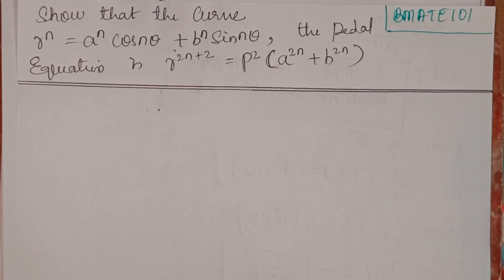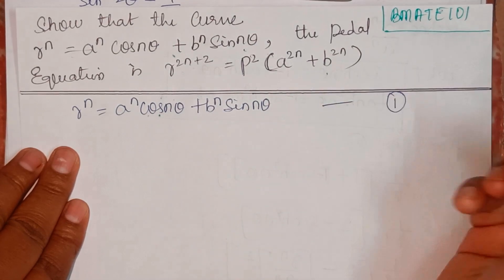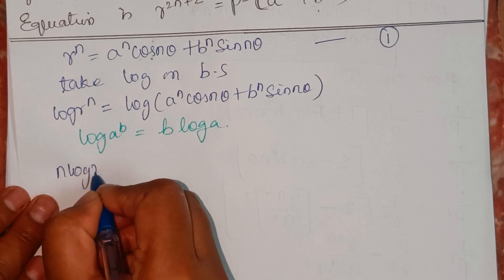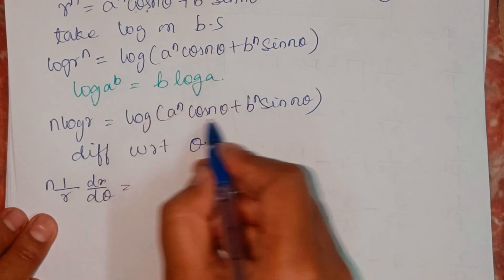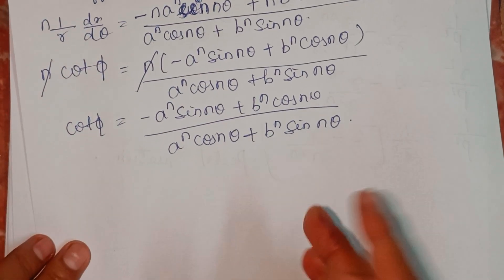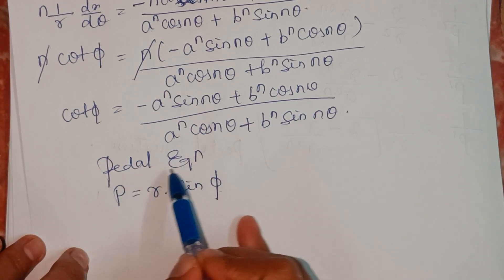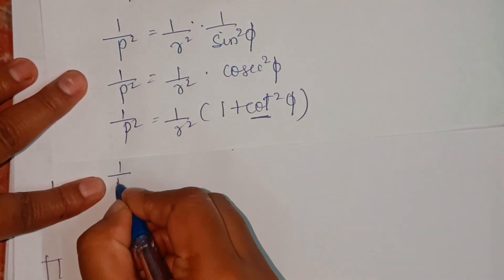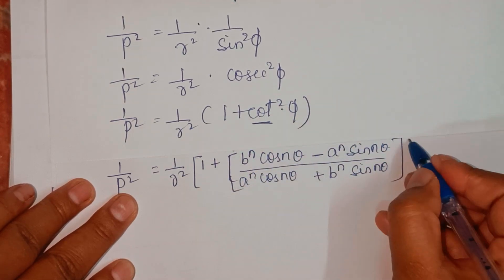Pedal Equation for the curve r^n=a^ncosntheta + b^nsinntheta pedal Eqn is r^(2n+2)=p2(a2n+b2n)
In this video, we derive the Pedal Equation for the given polar curve:
^n=a^ncosntheta + b^nsinntheta pedal Eqn is r^(2n+2)=p2(a2n+b2n)

Mathematical Techniques for Solving Pedal Equations